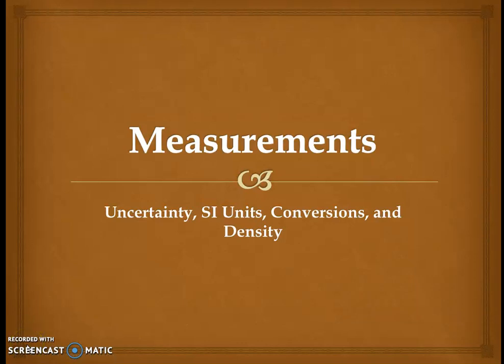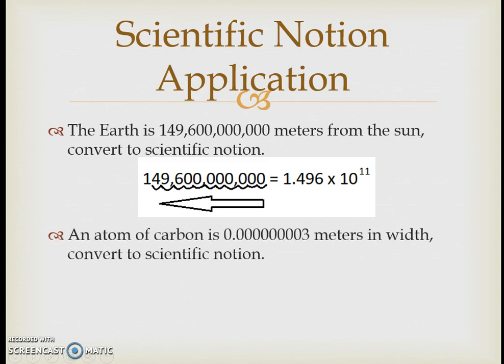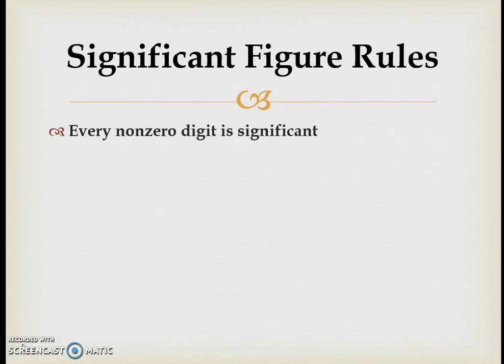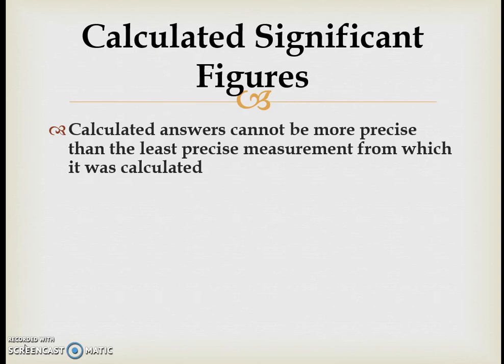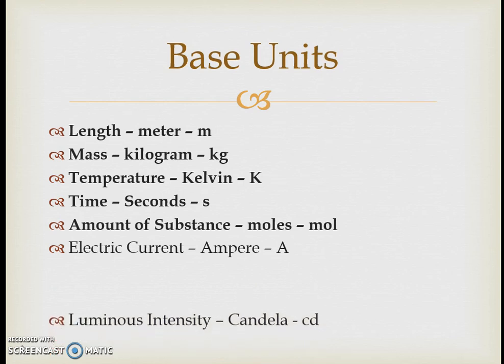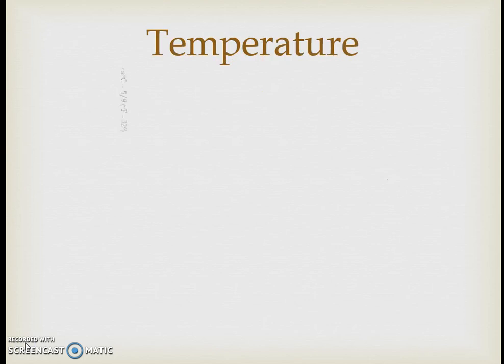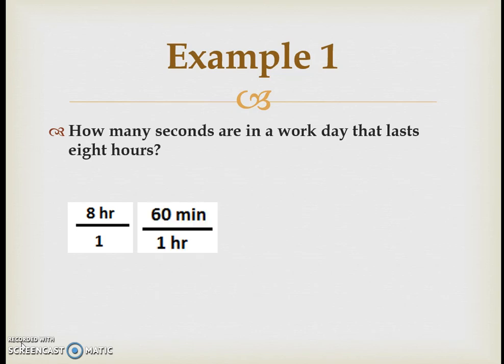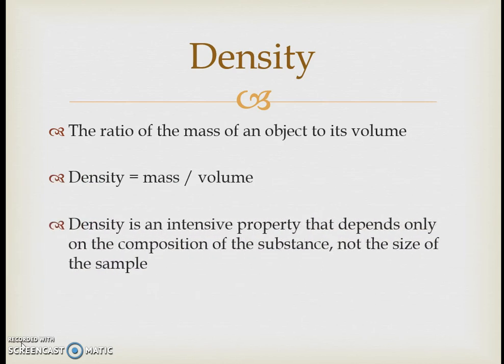Measurements; SciNot, SigFigs, SI Units, & Density